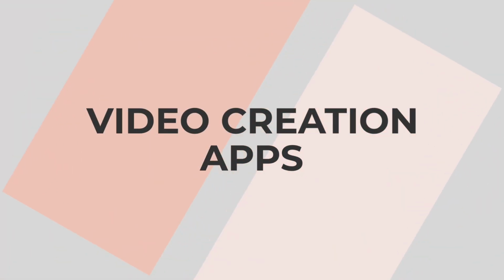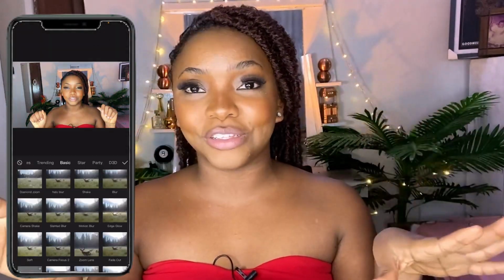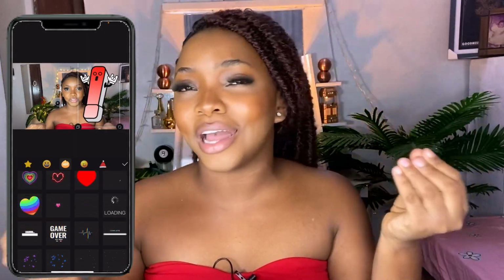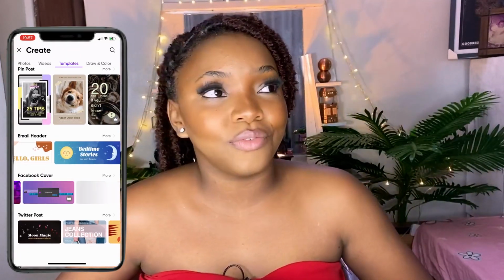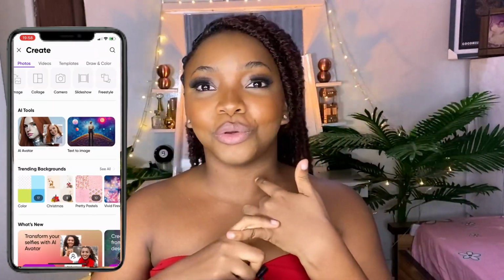Best EDITING MOBILE APPS for CONTENT CREATION | Video Editing Apps For smartphone | Android + IOS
In this video, I will talk about the  Best EDITING MOBILE APPS for CONTENT CREATION every YouTuber and Content Creator should have. These are the Video Editing Apps For smartphones that I have been using since I started my content-creating journey. The apps mentioned in this video are available on Android or IOS or even both devices.
If you're a content creator, watch this video to make sure you're making the best content out there by using these Beginner Friendly apps. Using these apps, you'll be able to create high-quality, engaging content in no time!

Here are the chapters I mentioned in the video, feel free to visit anytime.

01:14 - VIDEO CREATION APPS
02:16 - CAMERA APPLICATION APPS
03:15 - VIDEO PRODUCTION MANAGEMENT APP
04:07 - CHANNEL MANAGEMENT AND GROWTH
05:31 - DESIGN APPS

Hey ♡, I really hope you enjoy this video! Please let me know any ideas you want to see in the comments below. If you like what I write and it would encourage me, Please LIKE this video if you like it and SUBSCRIBE to my channel and hit the BELL button to make sure you never miss a new video!

Love you guys, till next time, stay fabulous and stay blessed xoxo

♡MUSIC♡
♡MY FILMING SETUP EQUIPMENT♡
CAMERA
☆iPhone

LIGHTS
☆Neewer Ring Light
☆ Novostella LED Flood Light

MICROPHONE
☆ BOYA BY-M1

TRIPOD
☆Acuva Camera Tripod by Ok.Oso - Colors (feat. WhosMerci)